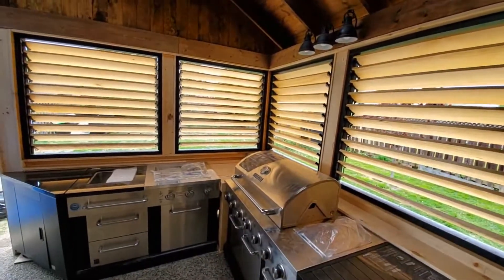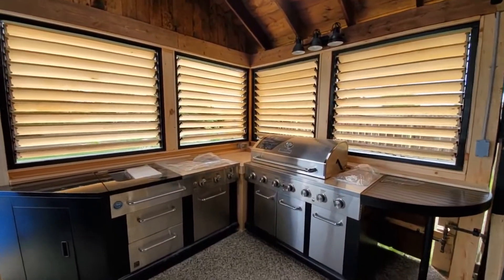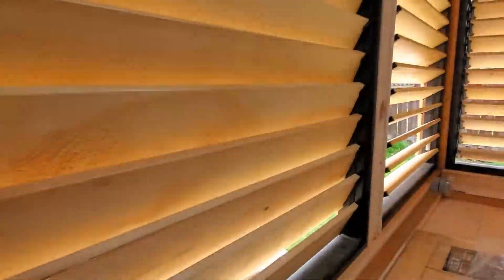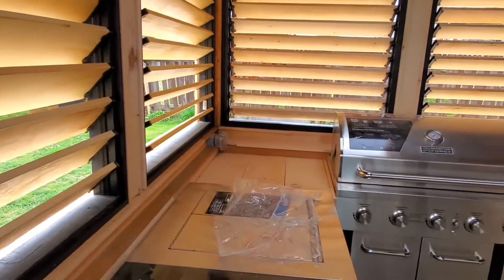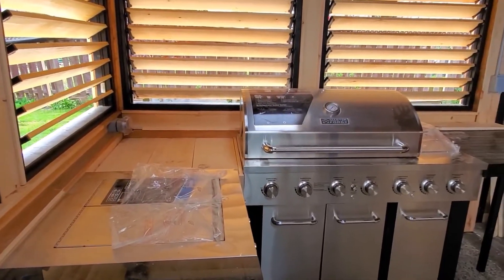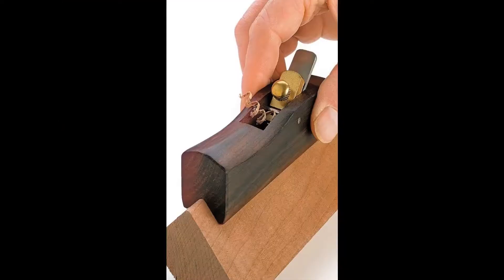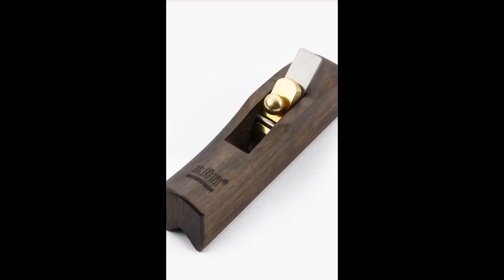May 29, 2020